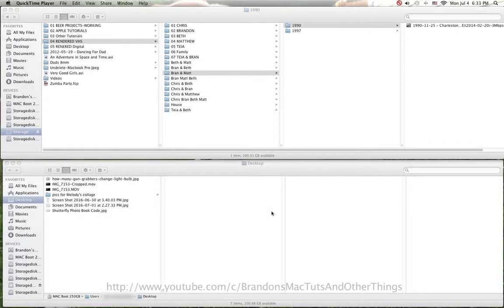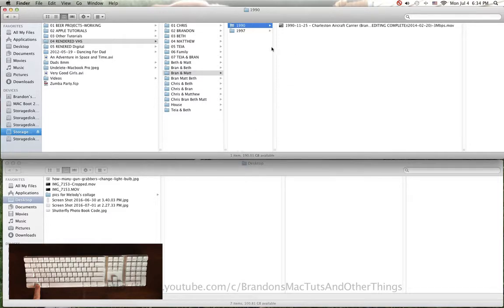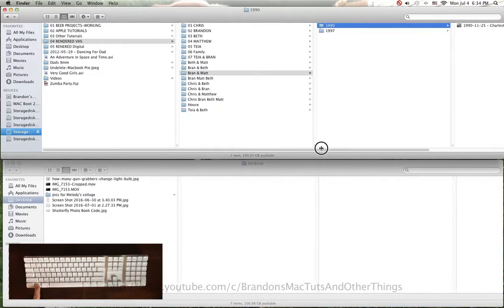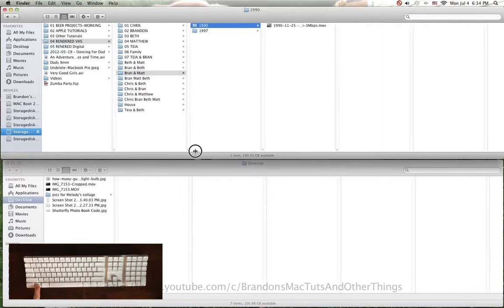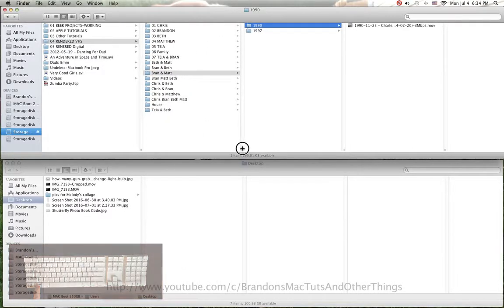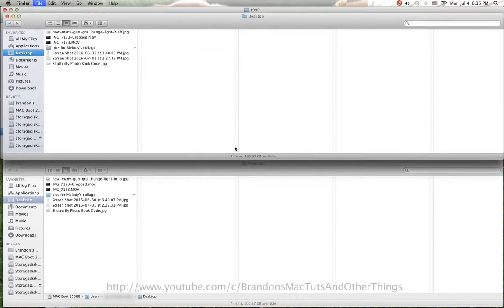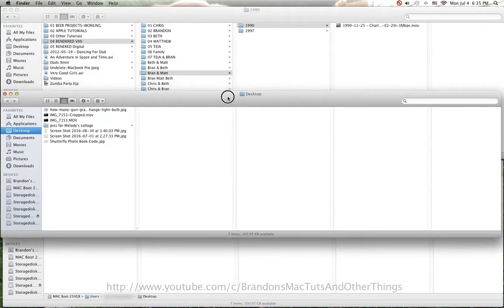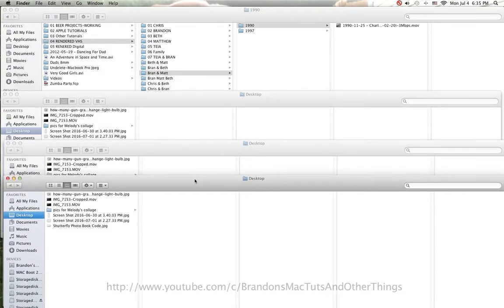Mac Tutorial | Adjust Finder Column Width | All Columns Simultaneously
In this quick Mac tutorial, I'm going to show you how to Adjust/Change/Set all of the Finder columns simultaneously with just a keystroke and a mouse click.